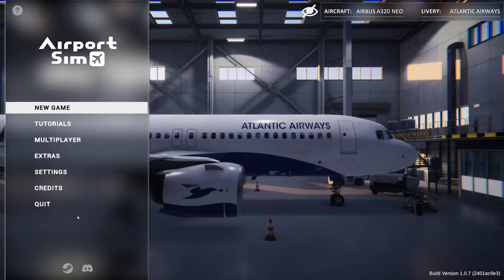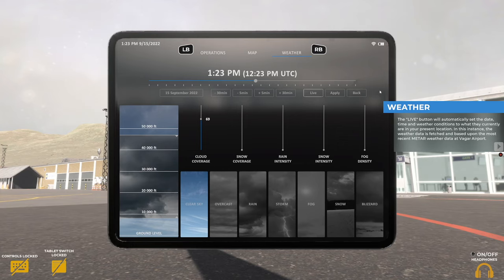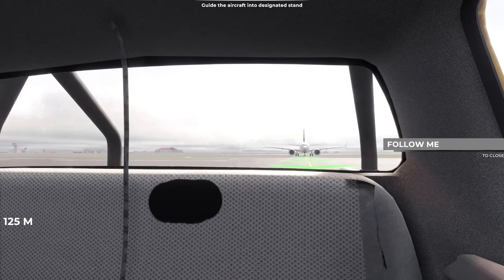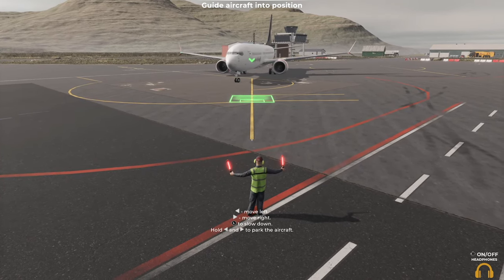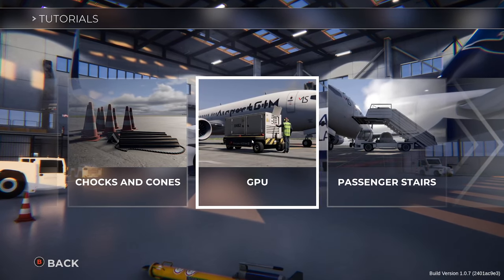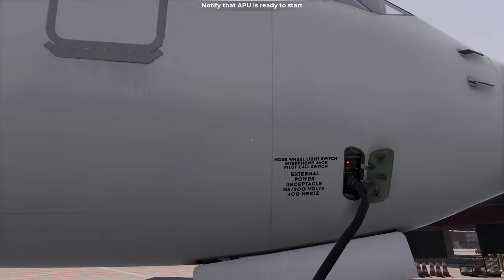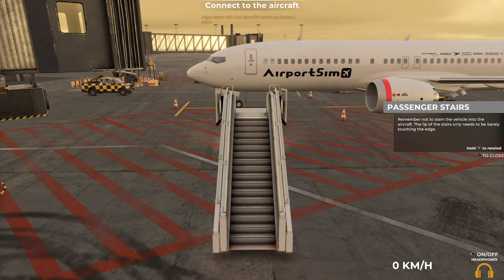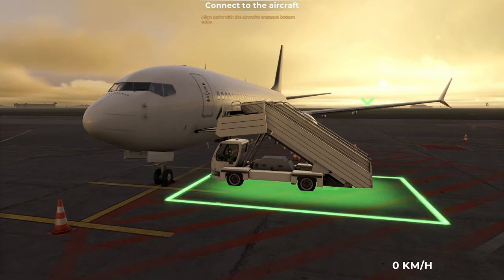AIRPORT SIM - Episode 1: What is airportsim ?? I need tutorials!!!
In this video, I'll be exploring the new Airport Sim game from MS games and Iceberg Interactive. Let's see what this game is all about!!

If you'd like to check out more information on Airport Sim or to buy it for yourself, click the following referral link which will take you to the official Steam page for he game!!

January 2022 PC Build Specs (Since so many of you asked):

CPU:  Intel i9 10900K
Motherboard:  ASUS ROG MAXIMUS HERO XII
RAM:  64GB Corsair Vengeance RGB Pro 3200mhz
CPU Cooler:  Corsair H100i RGB water cooler
Power Supply:  Corsair HX1000i  (1000Watt)
Primary Hard Drive:  2TB Samsung 970 EVO Pro NVMe M.2 SSD
Secondary Drive:  Samsung 850 EVO 1TB
Tertiary HDD:  Western Digital 2TB Black HDD
Case:  Cooler Master Cosmos SE
Monitor:  Asus 27" Republic of Gamers SWIFT - 1ms response time @ 165Hz
Mouse:  Logitech G502
Keyboard:  Logitech G910
Virtual Reality:  Oculus Rift - CV1